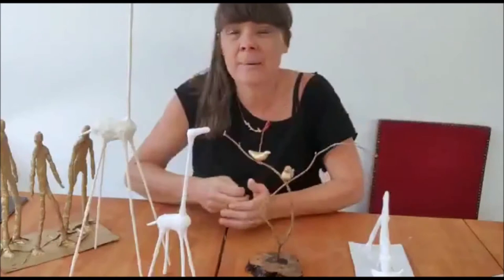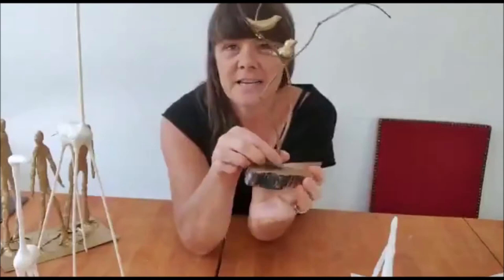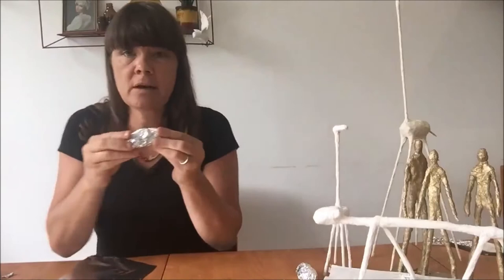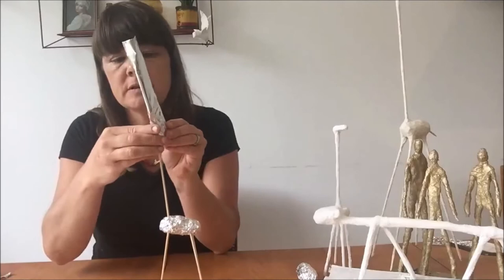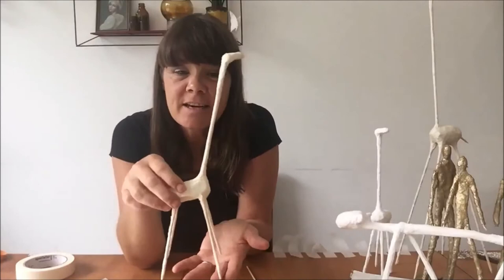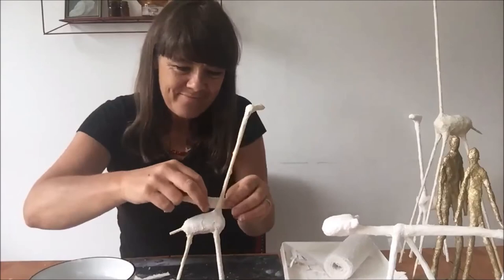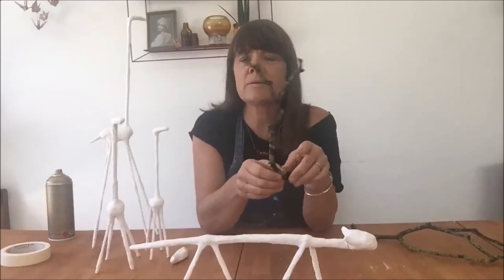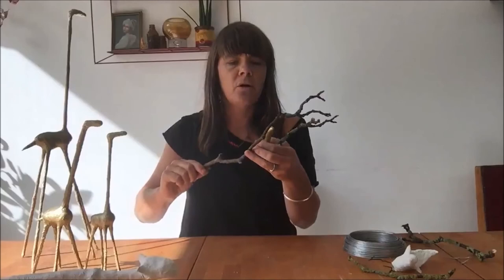Imaginary Creatures with Deirdre O'Reilly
Continuing on from the Miniature Sculptures class 4 weeks ago, Deirdre is creating some visually stunning creatures inspired by Alberto Giacometti, and you can too!
With just some tinfoil, sticks, and modroc, your imagination is the limit for today’s sculpture class.

Our Art Explorers ‘Artistic Adventures’ Summer Project moves online this year and is free for all to participate in. You can CreateAtHome right alongside our Artist Deirdre O'Reilly in this series of guided videos, which we'll post on both our Facebook and YouTube Channels once a week in July.

Suitable for children aged 4-12 years

Booking is not required for this event. Perhaps you'd like to make a small donation to Draíocht instead?